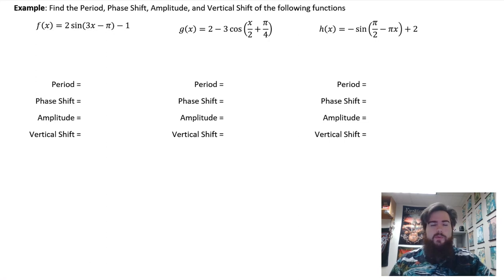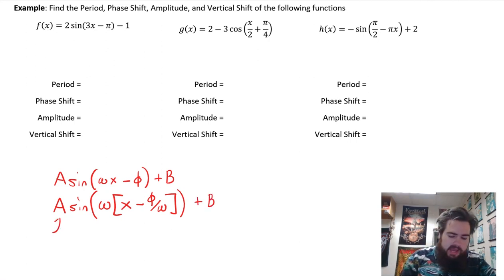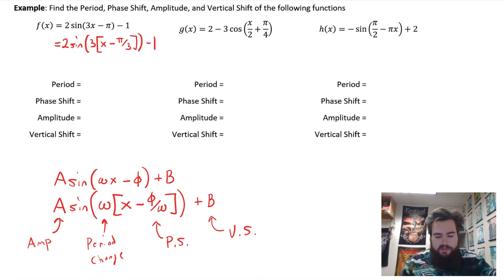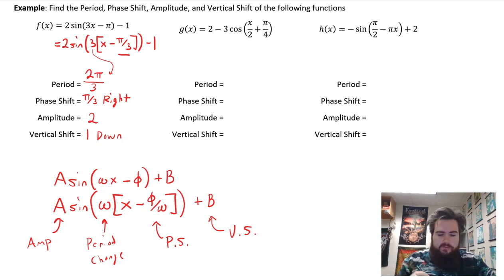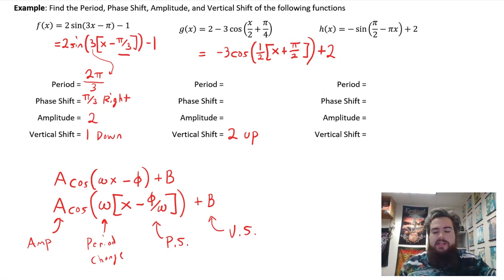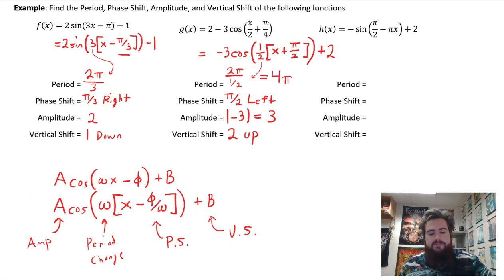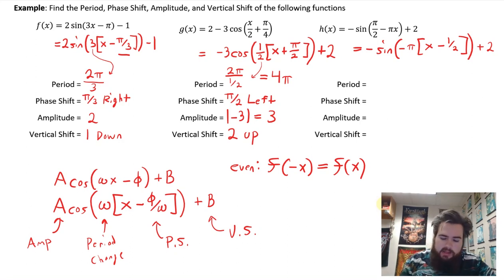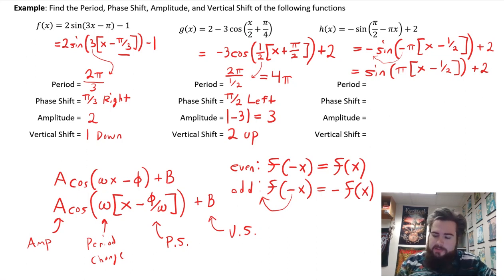Lesson 7 - Graphs of the Sine and Cosine Functions - Example 1/4